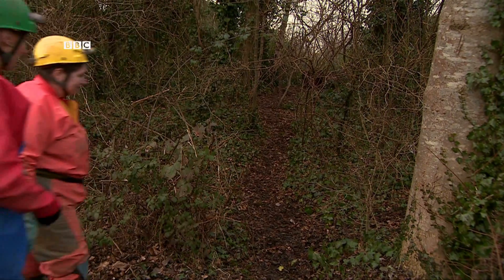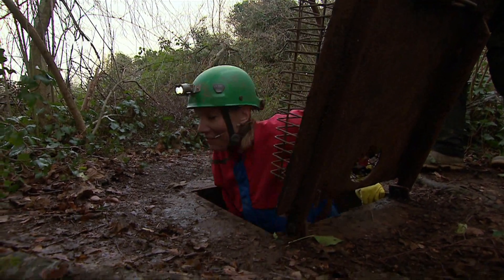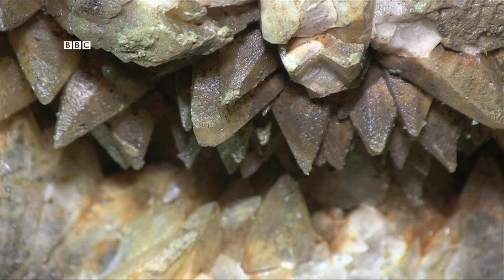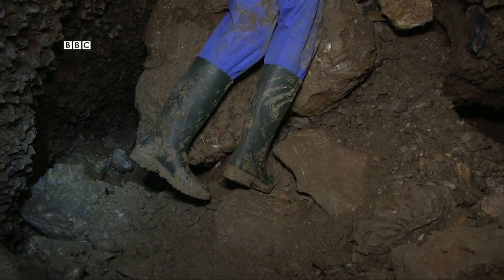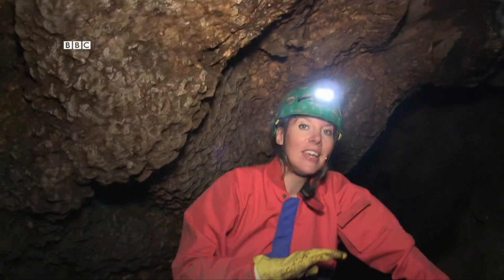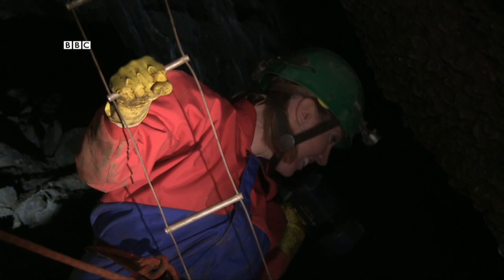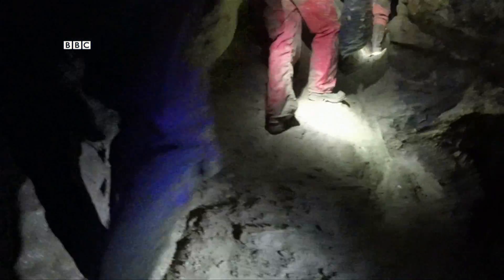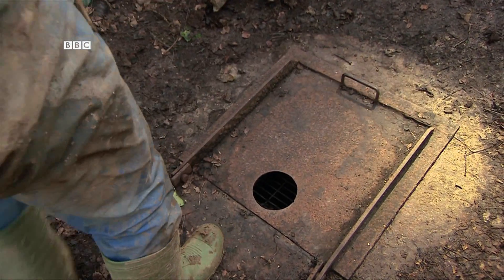Pen Park Hole SSSI on BBC Inside Out West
Pen Park Hole  cave system, notified as a SSSI in 2016, was covered by the BBCs Inside Out West programme in February 2017. The SSSI is a great example of a branching (dendritic) hydrothermal cave system and contains a species of shrimp Niphargus kochianus. copyright BBC 2017